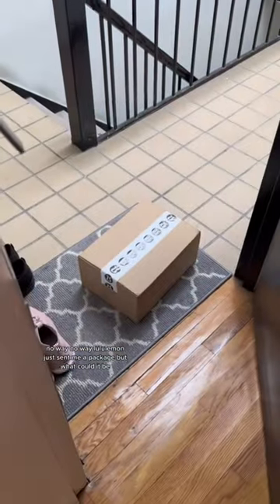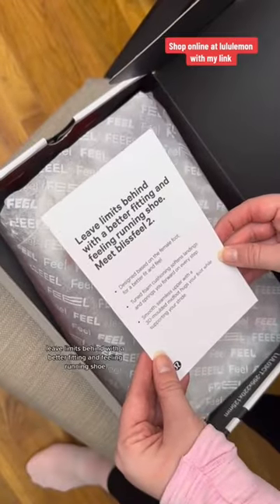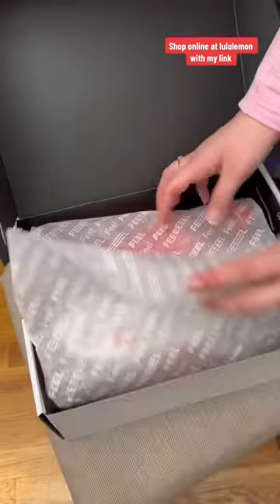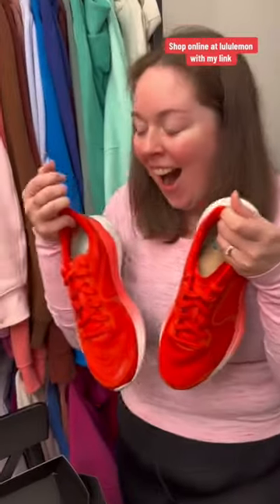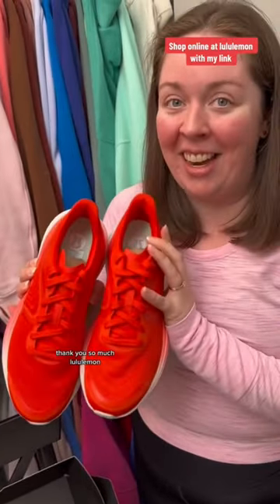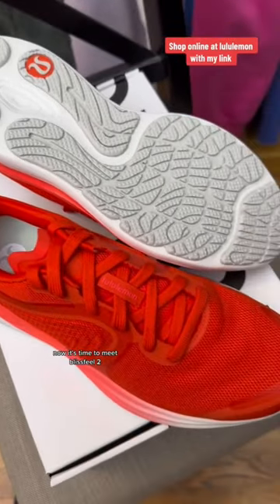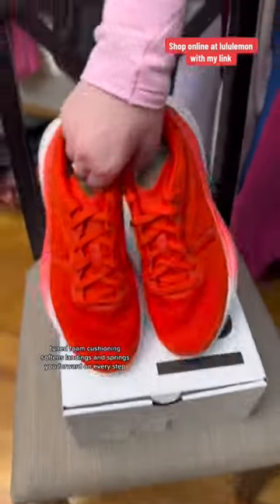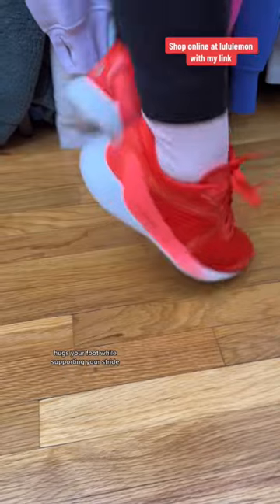ad BLISSFEEL 2 from @lululemon lululemoncreator 🥹👟🔥❤️🧡